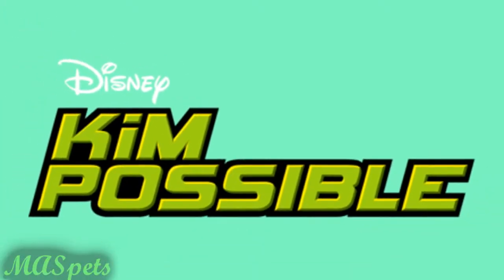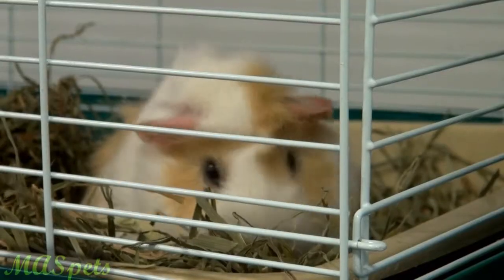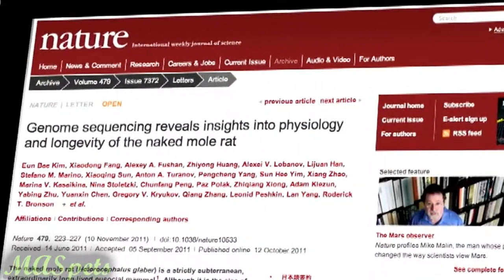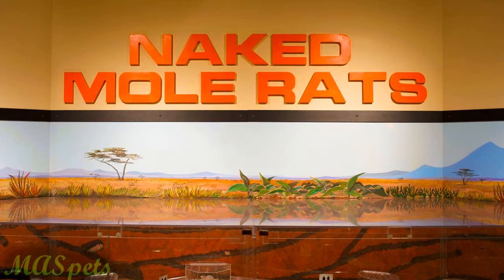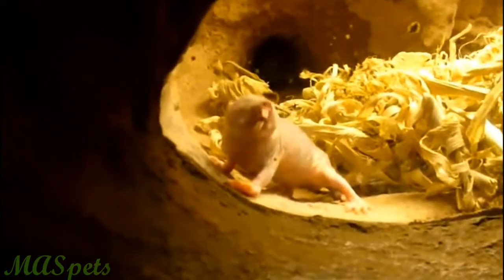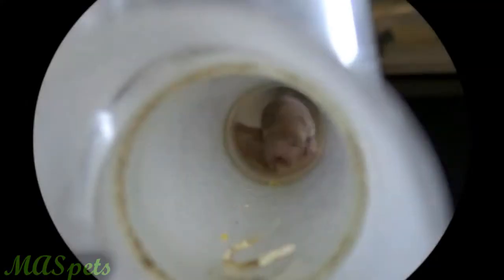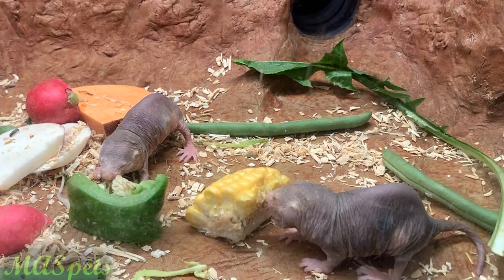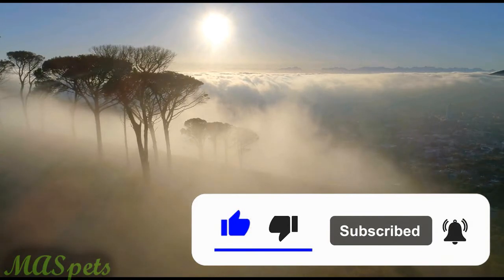Can You Keep a NAKED MOLE RAT as a Pet?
MASpets is a channel dedicated to dispelling the myths and finding the light within the darkness of controversy about pet keeping. This channel provides information that is:

·Honest
·Fact-Checked
·Helpful

Check out exotic pet articles on PetHelpful (References and Sources provided!)

~Education is Key~
Welcome to MASpets! A channel dedicated to providing high quality information about exotic, alternative, and unique pets, as well as traditional ones. This channel supports the freedom of pet owners to care for the species of their choice as long as that animal has been shown to thrive in human care under the right conditions. We strongly believe that facts and education, not admonition, is the best policy for encouraging potential pet keepers to choose the best pet for their living situation. We believe there is no such thing as a ‘good pet’, and do not promote any particular species as pets, however we understand that the desire of some to own something different is essential to their expression and existence as an individual. Whether you are considering a pet, or are just interested in the subject, this channel invites you to become informed about the exciting world of animal diversity.

There are hundreds of species of exotic pets! Some examples include: fennec fox, porcupine, serval, wallaby, boa constrictor, rainbow crab, bush baby, zebra, squirrels, ostrich, kinkajou, macaws, springhare, lemur, leopard gecko, tarantula, capybara, sloth, owl, cockatoo, muntjac deer, lion, short-tailed opossum, raccoon,  scorpion, green iguana, and more.

Domesticated exotic pets include domestic rats, hamster, gerbil, goldfish, guinea fowl, Bengal cat, peacock, fainting goats, and sugar gliders.

We post introductory videos to animals that can be kept as pets, care tips, address controversies, legal issues, and more. Please see the posted links for more information about this subject!